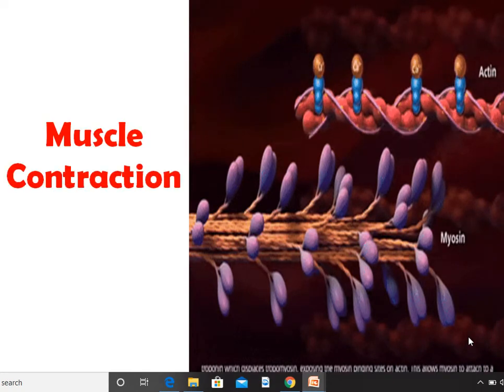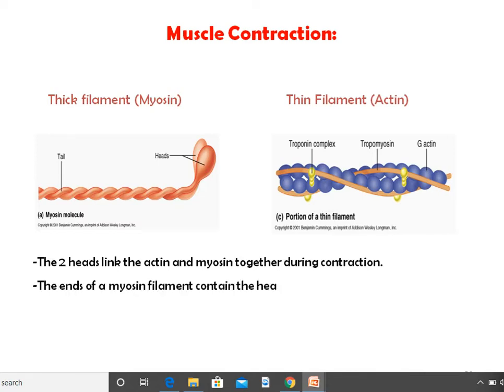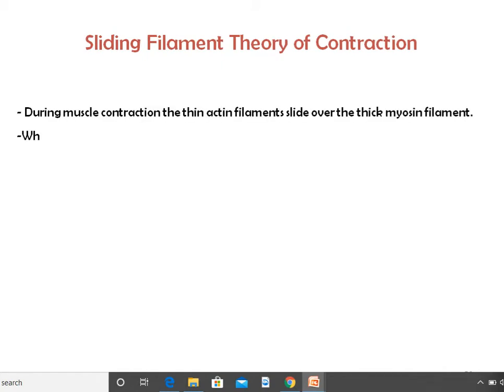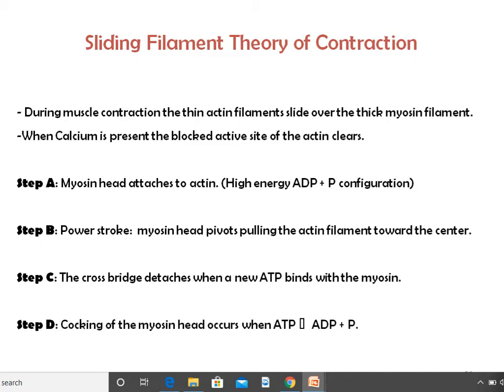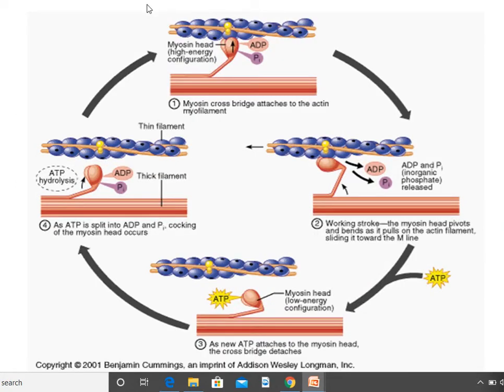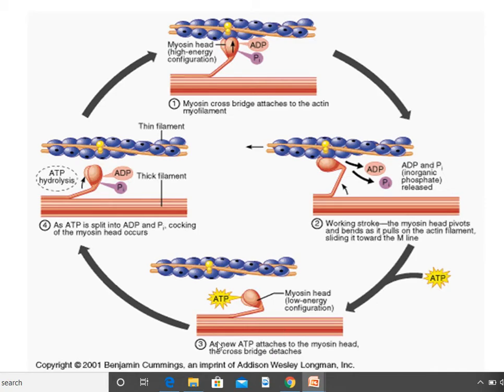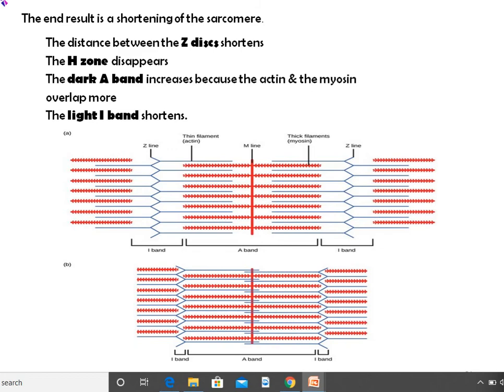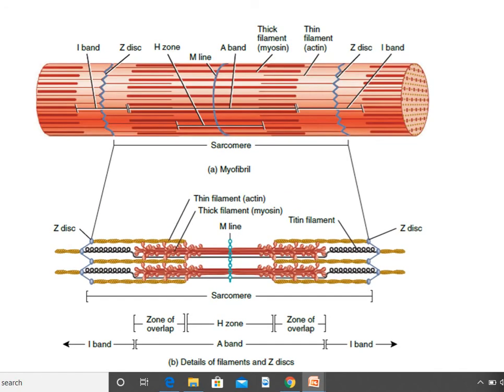MUSCLE CONTRACTION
TOTAL THEORY OF MUSCLE CONTRACTION